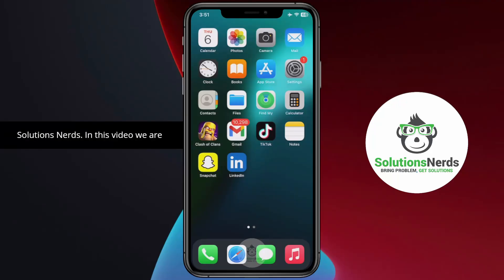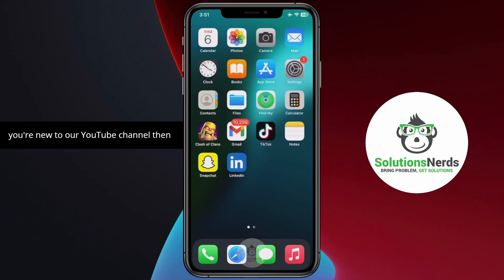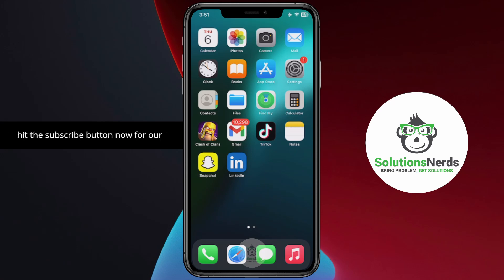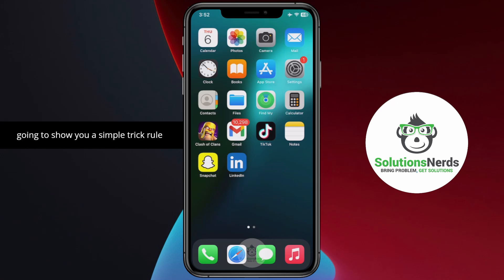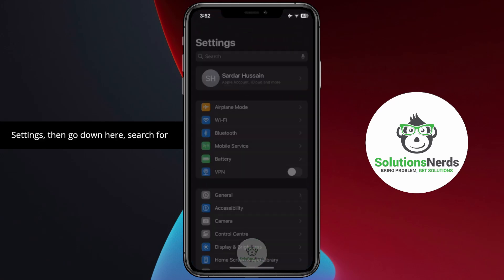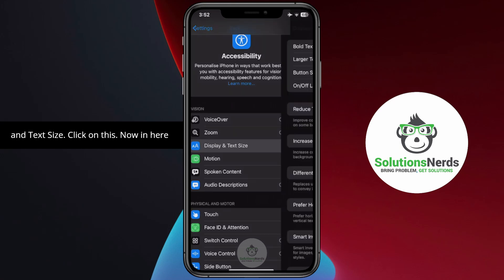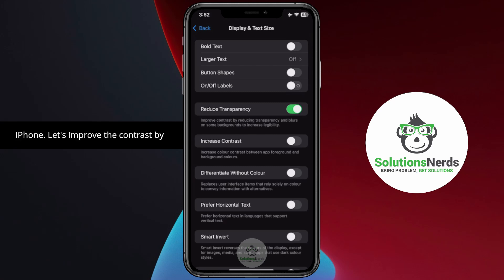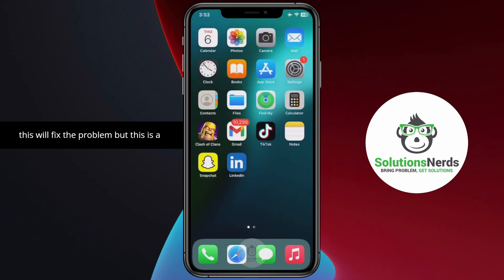How to Fix Shadow app on iPhone | Closed App Icon visible on Screen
In this video, we will learn how to fix the shadows of closed applications on iPhones. Easy fix, Follow the instructions...